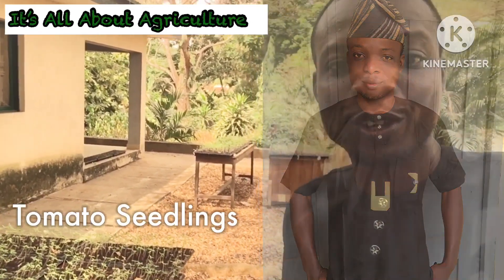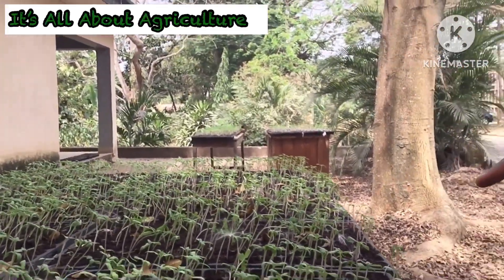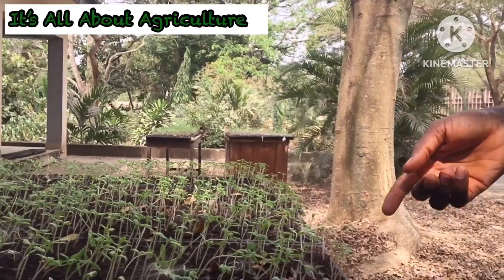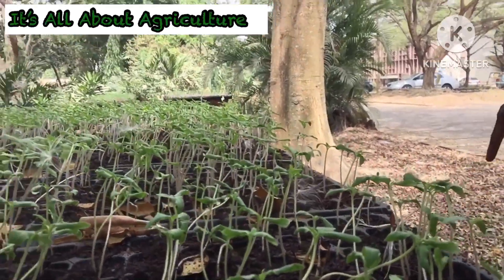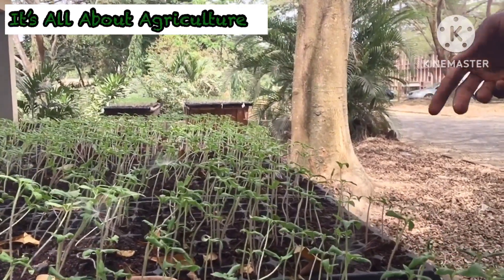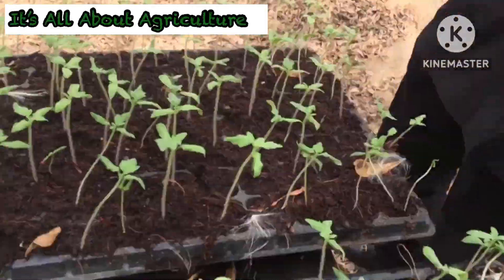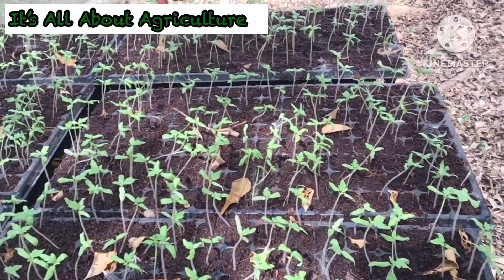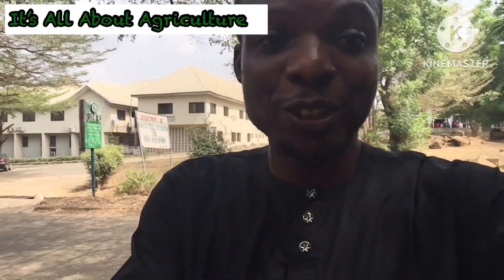Tomato seedlings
Learn the act of seedlings nursery.